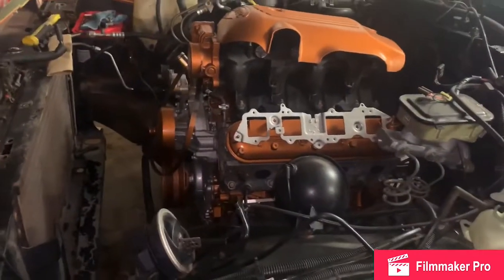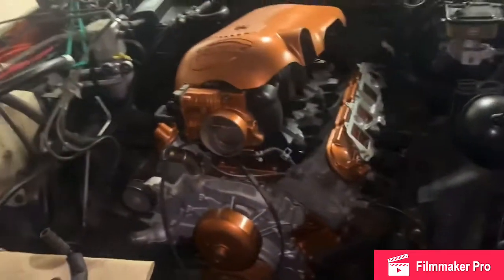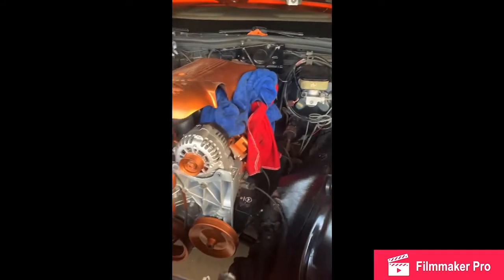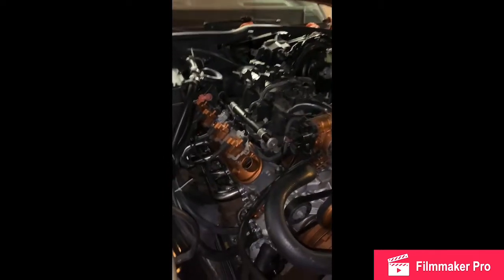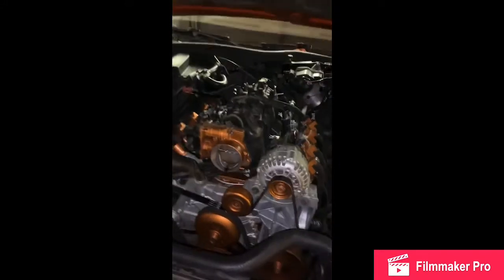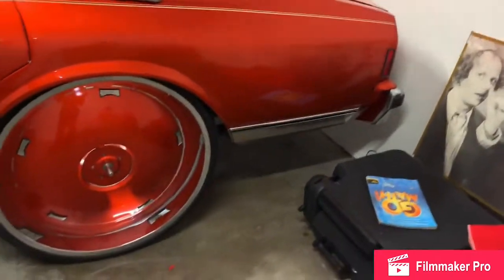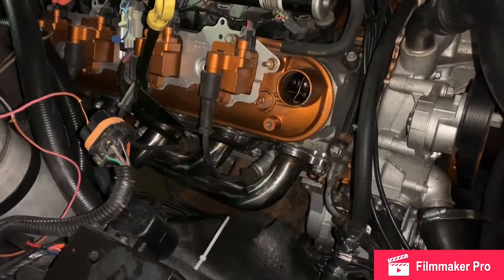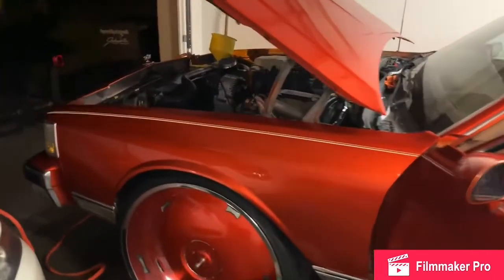1990 Chevy Caprice Ls Swap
Lost footage vehicle was done up to getting tuned